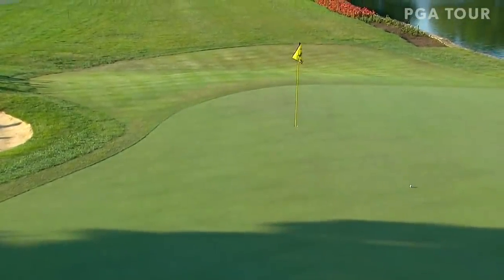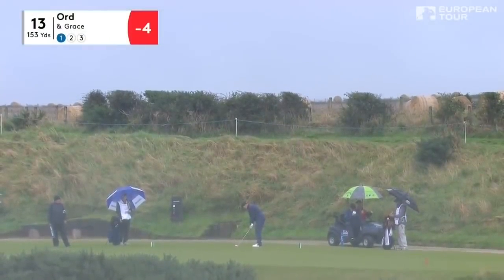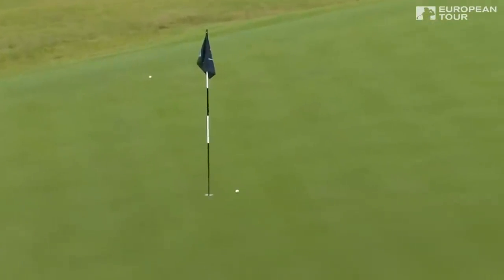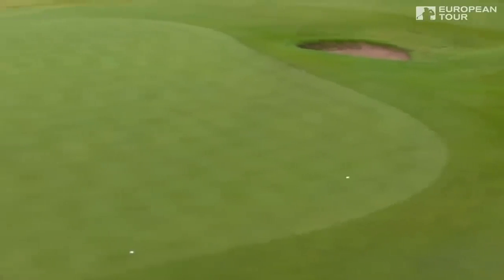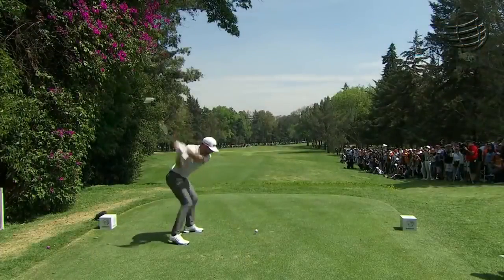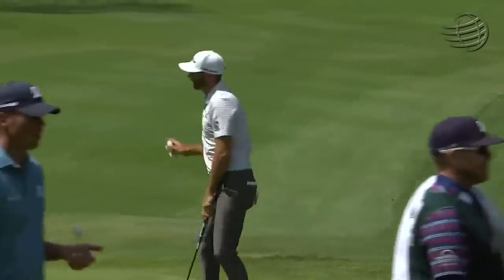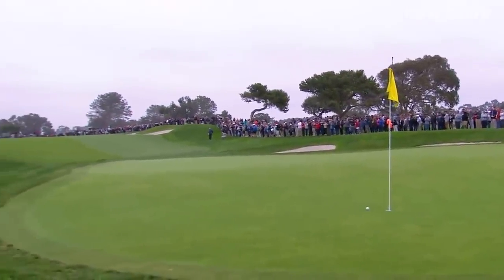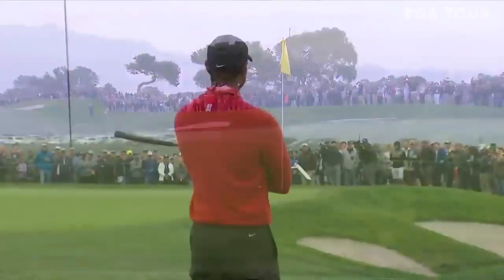CRAZY Golf Moments Part 6